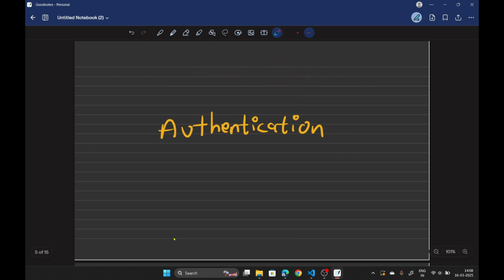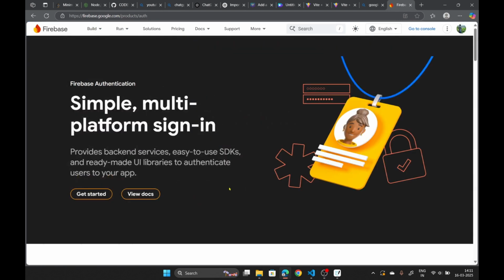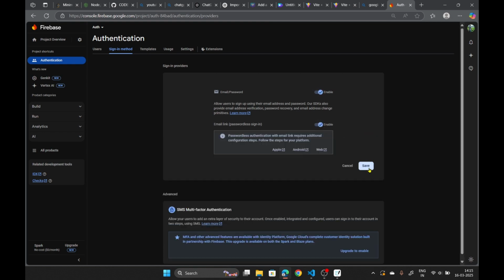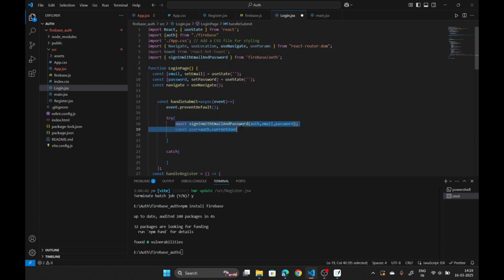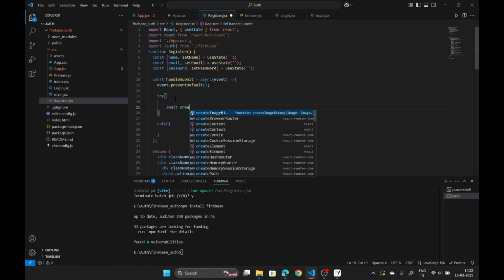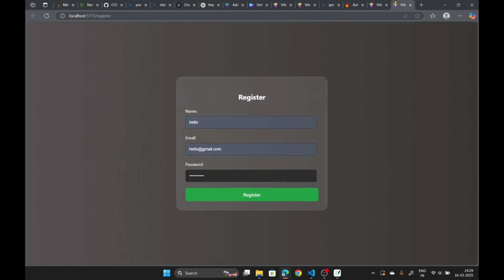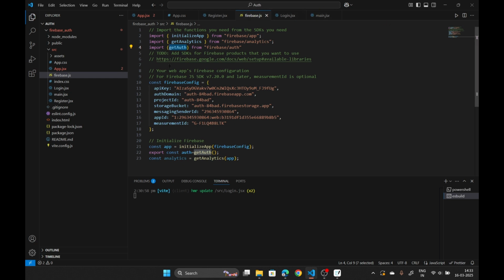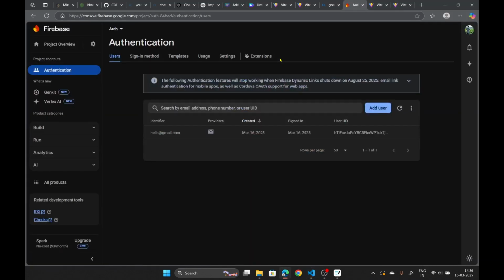How to Integrate Firebase for Authentication || Just 20 lines of code || React.js || Firebas